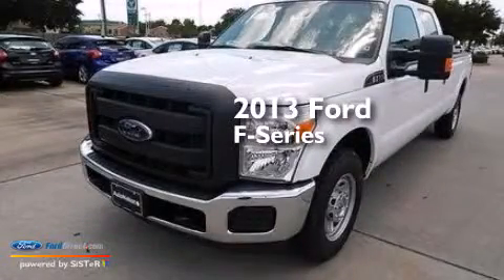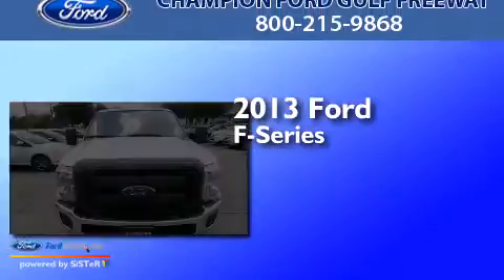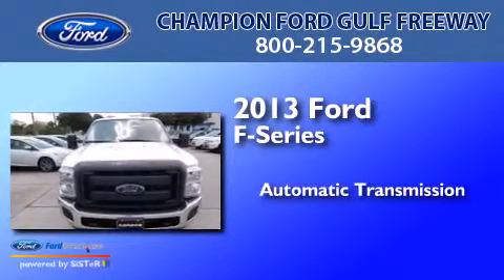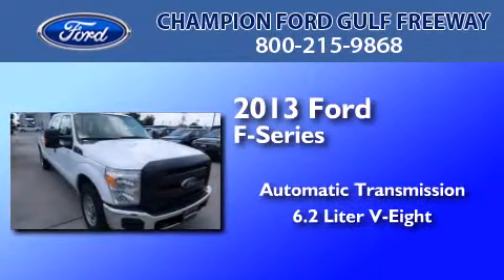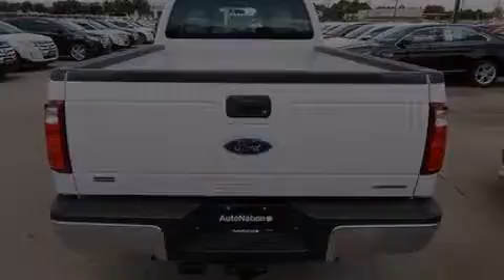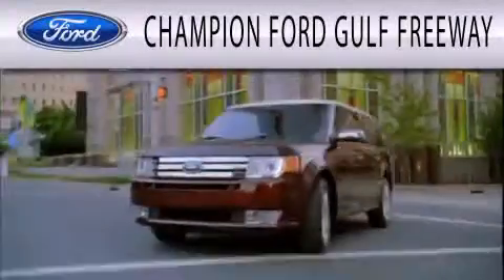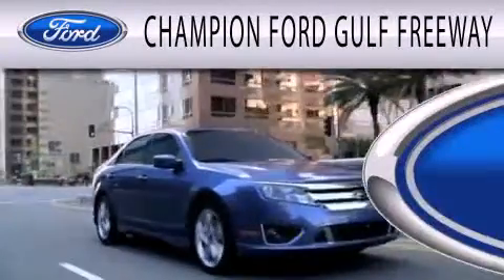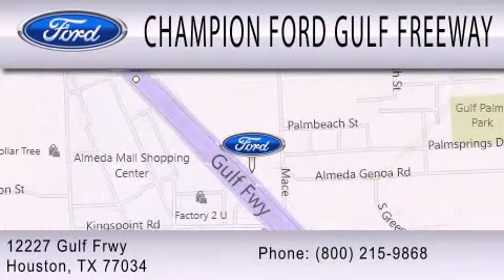2013 FORD F-250 Houston TX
We have been honored to serve the Houston TX area , we promise that your experience at our dealership will exceed your expectations ! Year : 2013 Make : FORD Model : F-250 Engine : 6.2L V8 16V MPFI SOHC Trans . : 6-SPEED AUTOMATIC Exterior : OXFORD WHITE Miles : 9 Interior : STEEL Stock : DEB91130 Champion Ford Gulf Freeway Gulf Freeway Houston , TX 77034